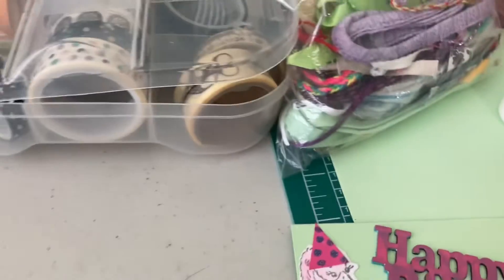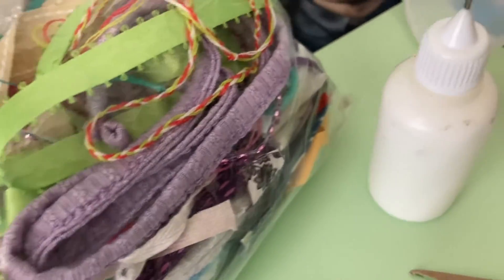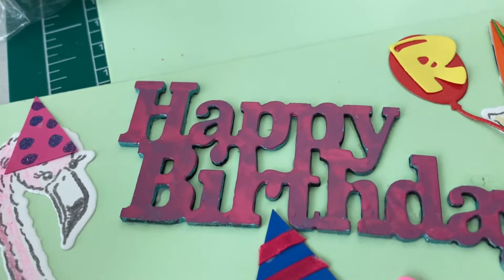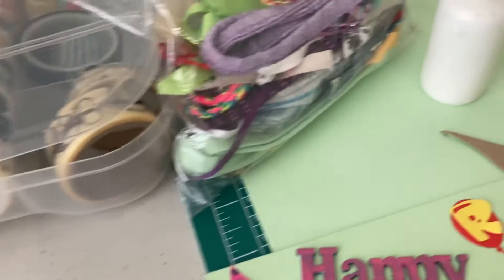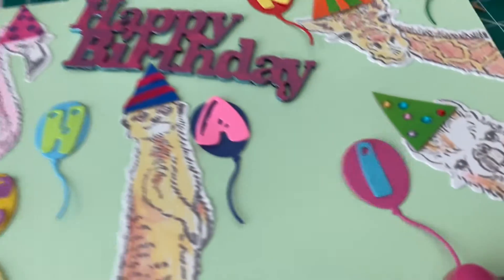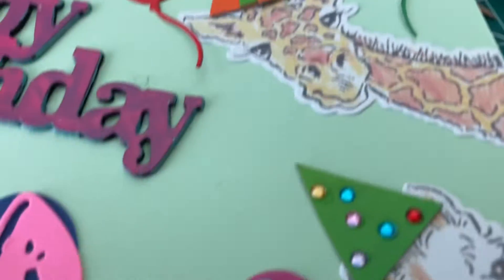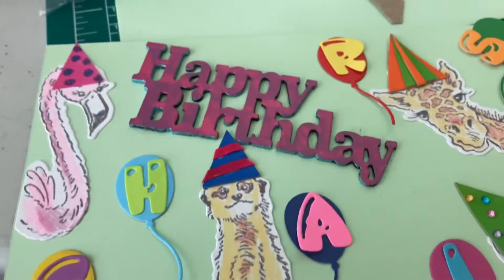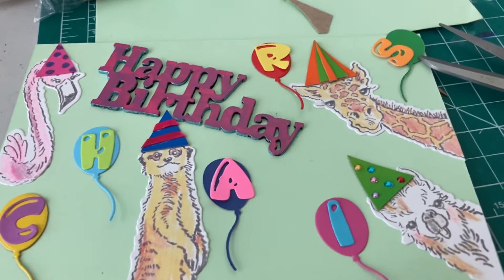Making Card for Charis 🥳Still time to help her celebrate (till Nov. 29th)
Prerecorded Oct. 13th

Mentioned
Kim@kimsinspiredlife

Below are the phone apps I use to get cash back and Amazon gift cards. They are free to use.

Rakuten (used to be E-Bates)
Have you signed up with Rakuten yet? It’s the best site for earning Cash Back. Get a $30 bonus when you sign up with my invite link and spend $30. It’s free!

Receipt Hog pays you to upload receipts, take surveys, and more! Download and enter code jab23502 to earn a special bonus when you upload your first receipt.

Ibotta
Save money with Ibotta! It's a free app that gets you cash back on the stuff you buy every .

Daughter’s Etsy shop